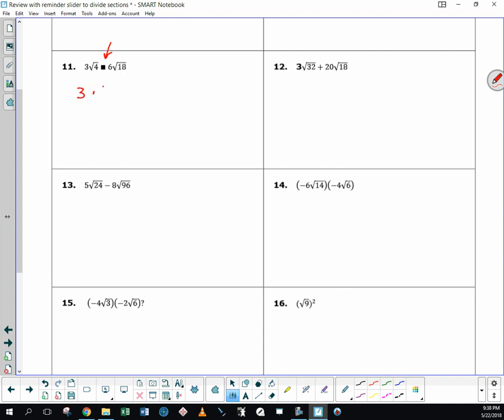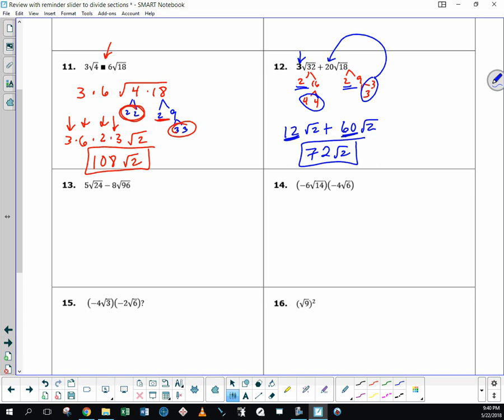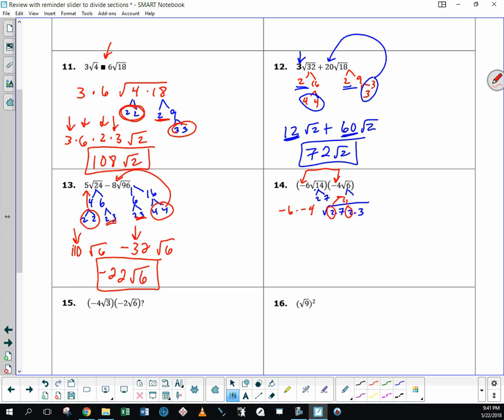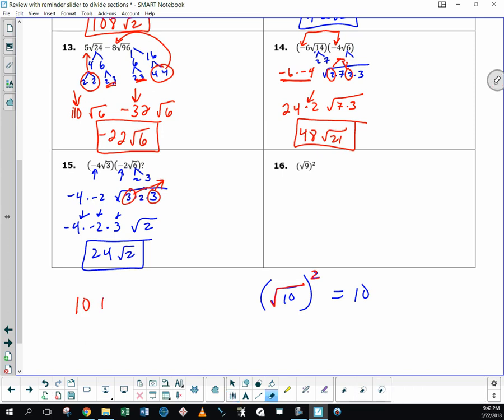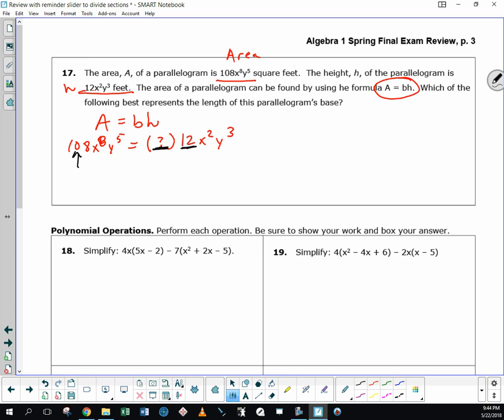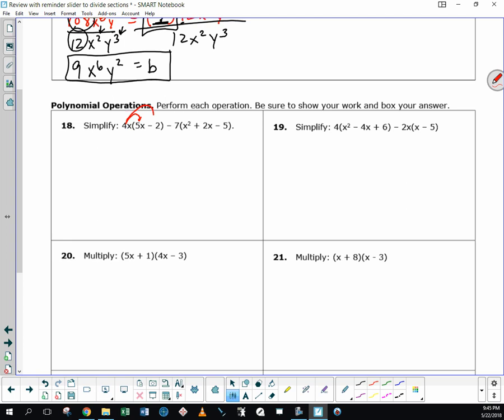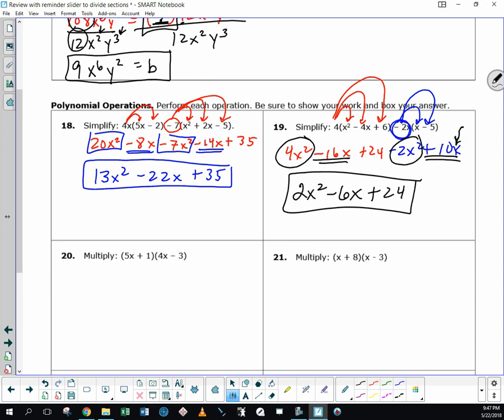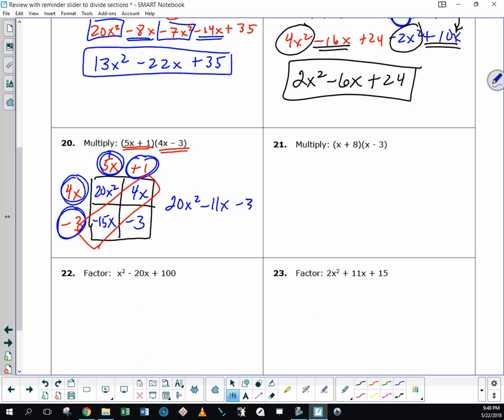Spring Final Exam Review 11-20